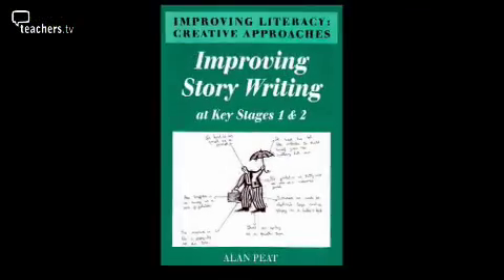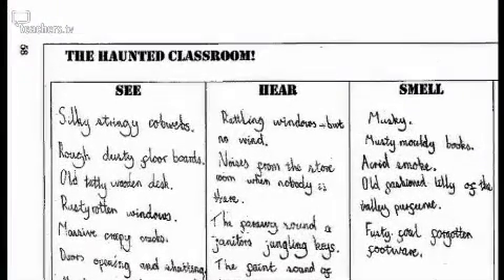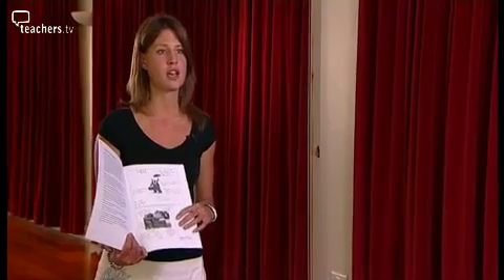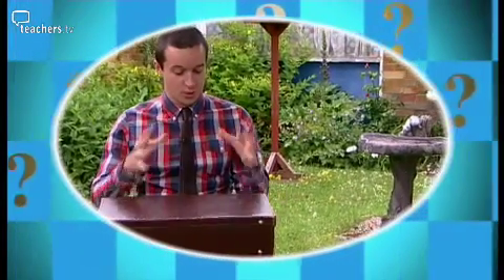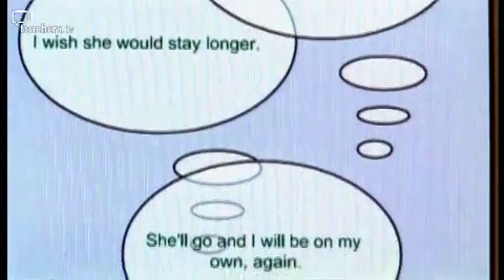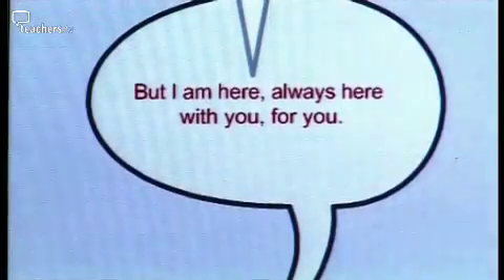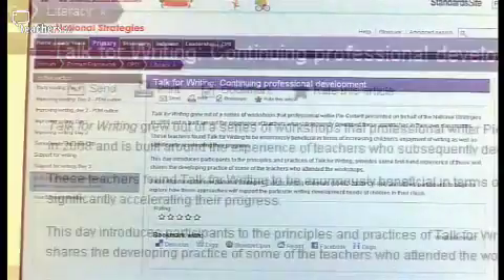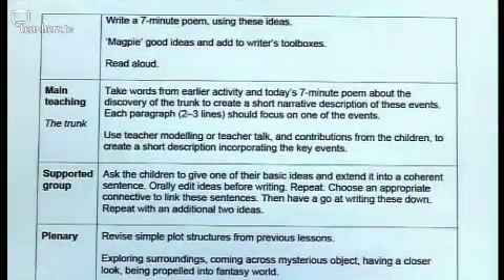Teachers TV: Creative writing, narrative animation